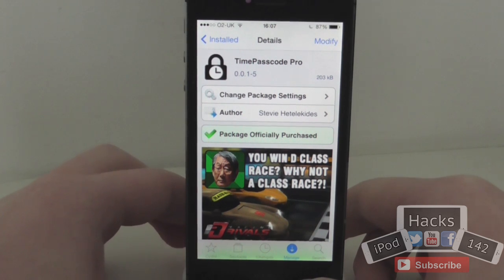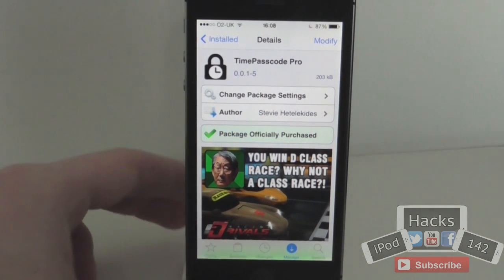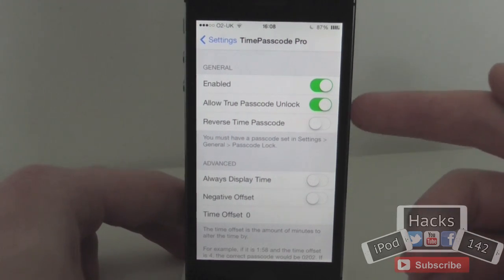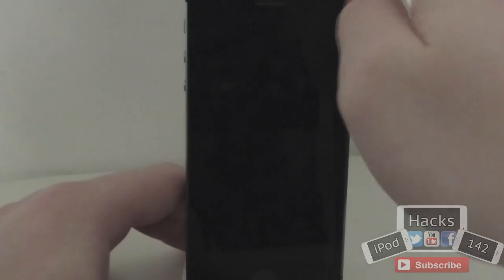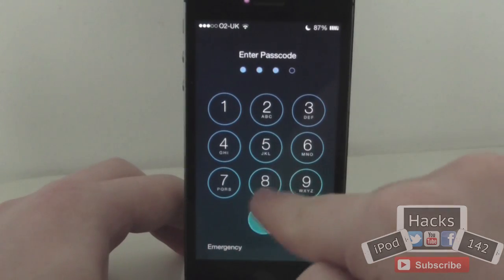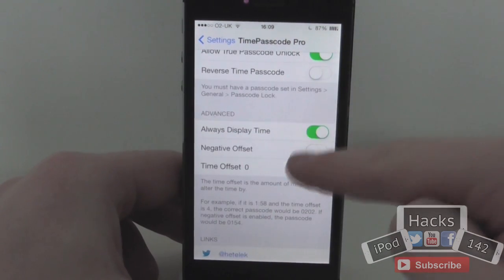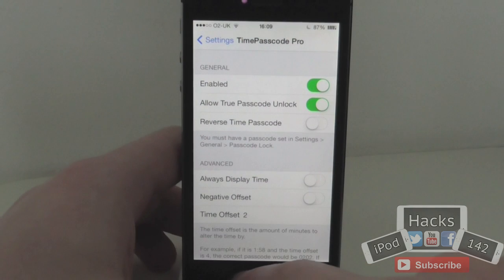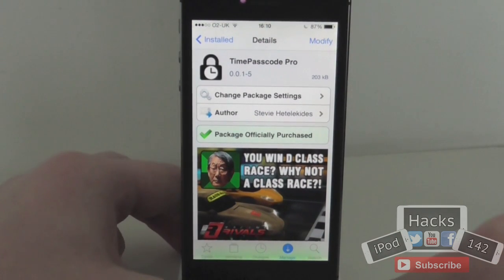Set the Time as Your Passcode on iOS | TimePasscode Pro Cydia Tweak Review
Name: TimePasscode Pro
Price: $0.99
Repo: BigBoss
Developer: Stevie Hetelekides